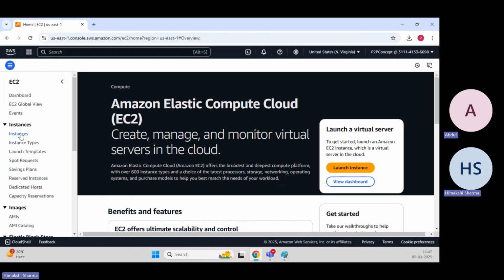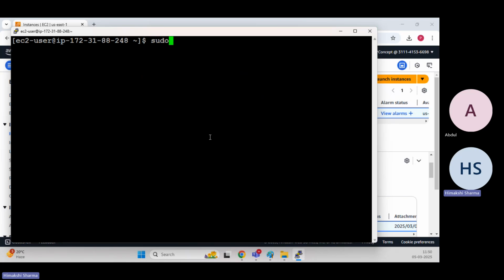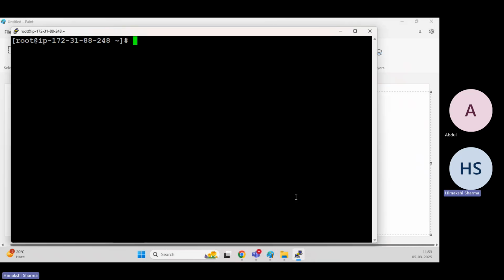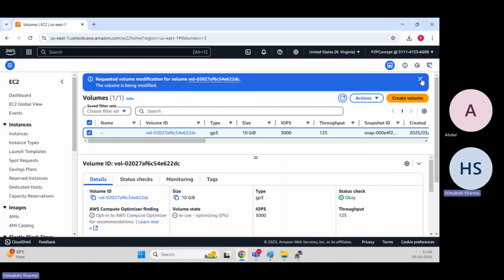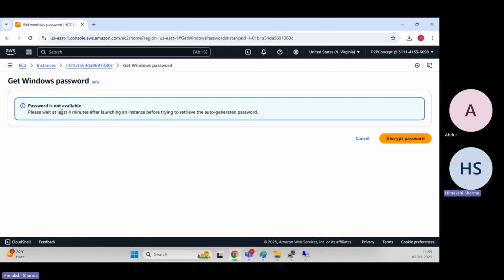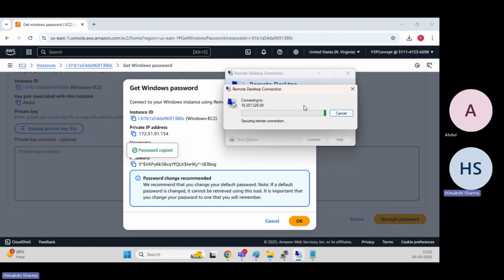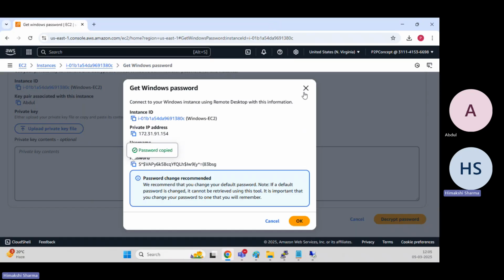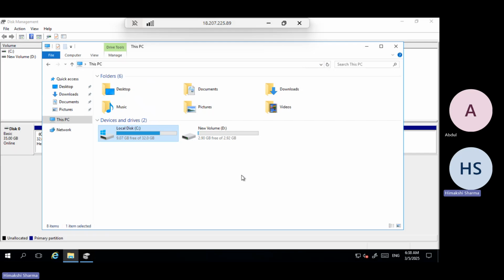AWS Class 16: Operational Tasks of EBS - Part 1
Operational Tasks Linux Administrator or Cloud Administrator or Devops Engineer or AWS Administrator needs to perform frequently.
Increase the size of EBS Primary Volume in Linux EC2 Instance
Increase the size of EBS Primary Volume in Windows EC2 Instance